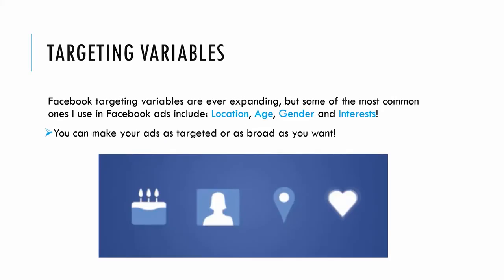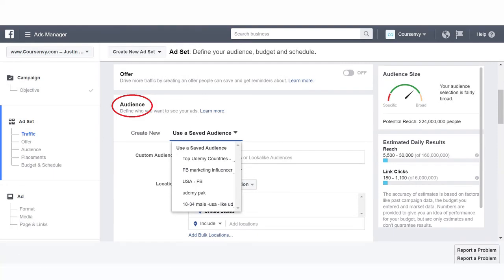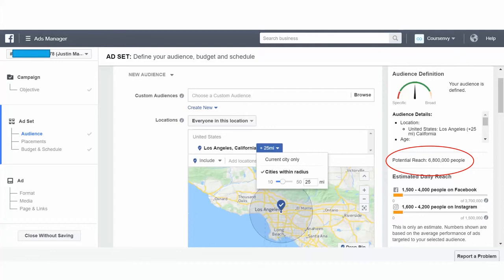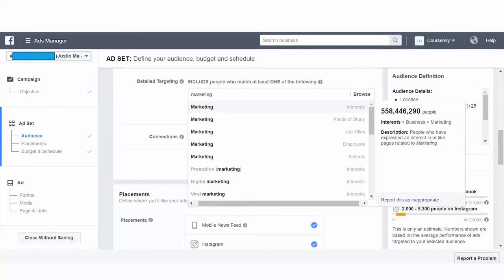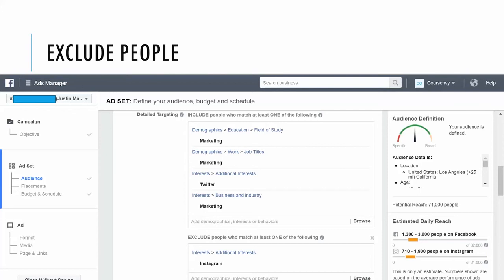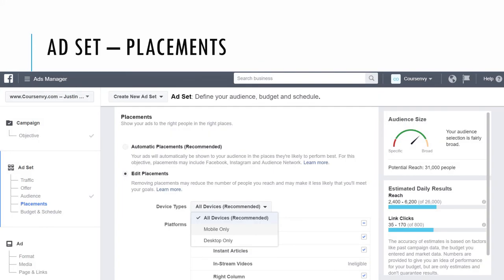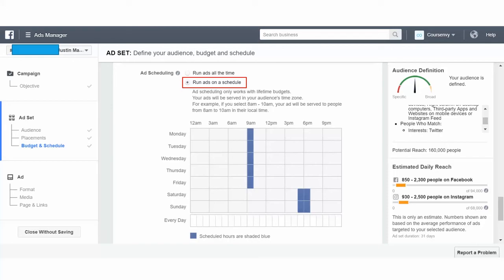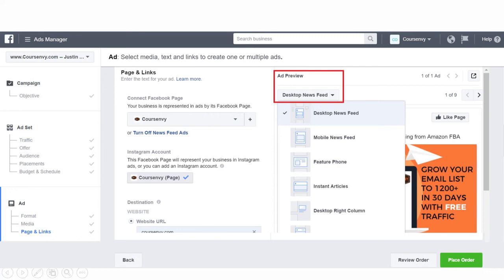14 B2 Qc tren F dat nham muc tieu